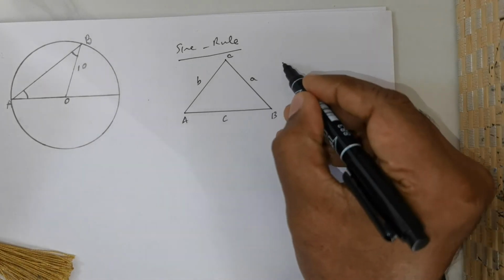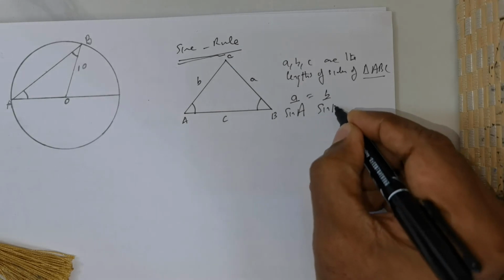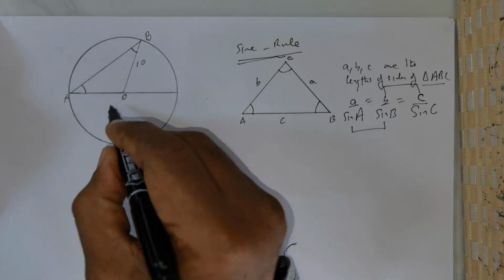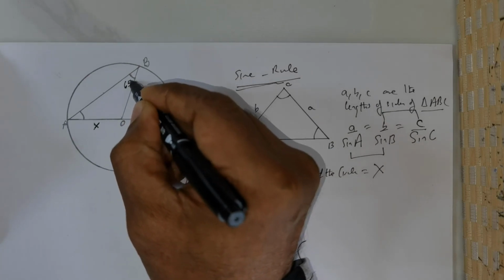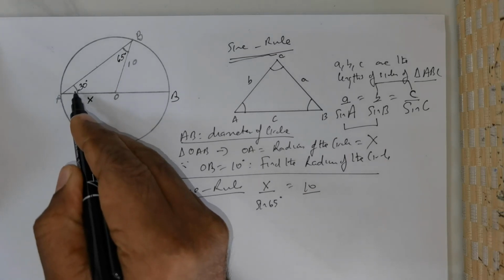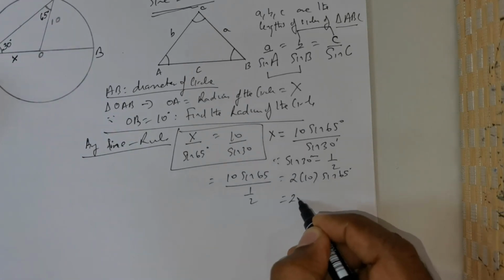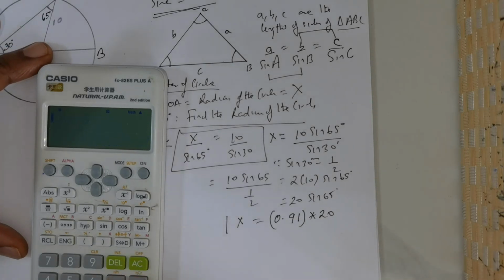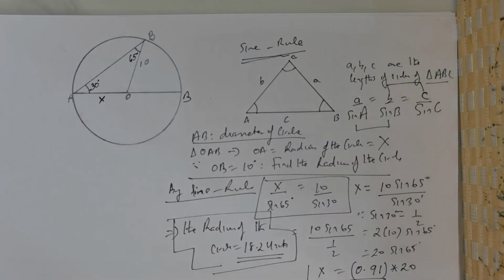The Law of Sines | application of sine rule| Geometry property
The Law of Sines | application of sine rule

Benefits of Joining our Channel
We[DearSirMaths YT] Sharpen your problem-solving skills with engaging geometry puzzles.
 Boost your brainpower by tackling intriguing geometric challenges.
Enhance your spatial reasoning with fun geometry exercises.
Develop critical thinking by exploring the fascinating world of shapes and angles.
Keep your mind agile with daily geometry problem-solving.
Unlock the secrets of the universe with the fundamentals of geometry.
Discover the beauty and logic of mathematics through geometry.
Challenge yourself with captivating geometry puzzles.
Geometry: not just shapes, but a way to sharpen your mind.
Boost your memory and concentration with geometric exercises.
Geometry: the perfect blend of art and science for your brain.
Experience mental growth by mastering geometry.
Keep your cognitive skills sharp with regular geometry practice.
Unleash your creativity by solving geometric problems.
Geometry helps you see the world from a different angle.
Explore the elegance and simplicity of geometric solutions.
Enhance your problem-solving efficiency with geometry.
Challenge your mind with the puzzles of geometry.
Geometry: A gateway to understanding the physical world.
Learn to appreciate the beauty in complexity with geometry.
Develop a keen eye for detail through geometry.
Engage in the timeless practice of geometric problem-solving.
Train your brain to think logically with geometry.
Geometry helps build a disciplined and focused mind.
Challenge your intellect with thought-provoking geometry.
Discover the joy of solving geometric mysteries.
Keep your thinking sharp and precise with geometry.
Geometry: a brain-boosting activity for all ages.
Develop a deeper understanding of the world with geometry.

Congruent shapes and theorems
Similar triangles in geometry
Trigonometry basics high school
Sine and cosine rules
Tangent and secant in circles
Geometry transformation types
Translations and reflections geometry
Rotations in coordinate plane
Dilations in geometry explained
Introduction to vectors geometry
High school geometry worksheets
Geometry practice problems
Geometry textbook recommendations
Interactive geometry tools online
3D geometry visualization tools
Geometry learning objectives
Geometry diagnostic test
Geometry study habits
Geometry class discussions
Geometry student conferences